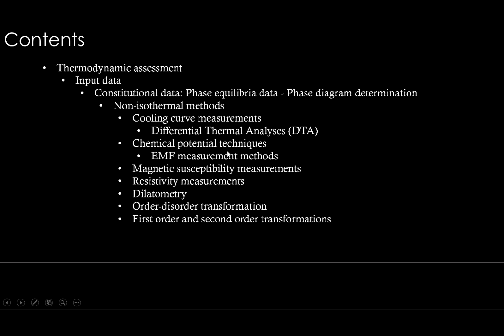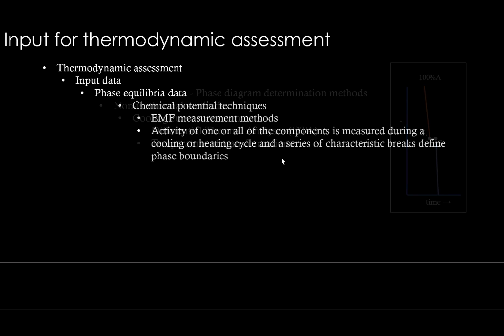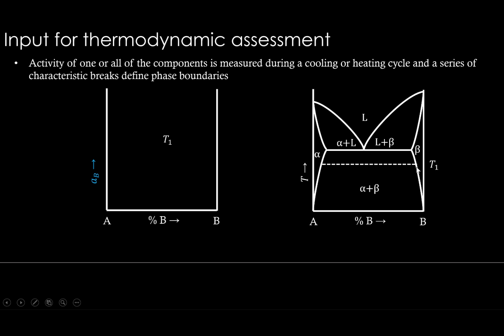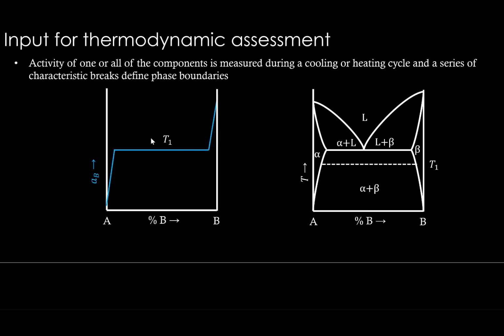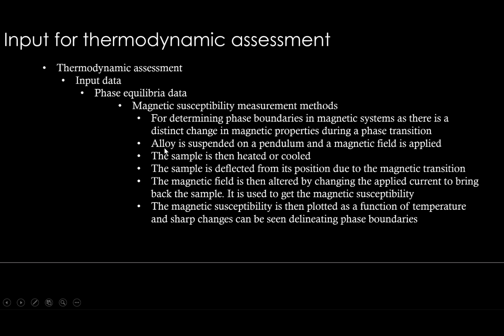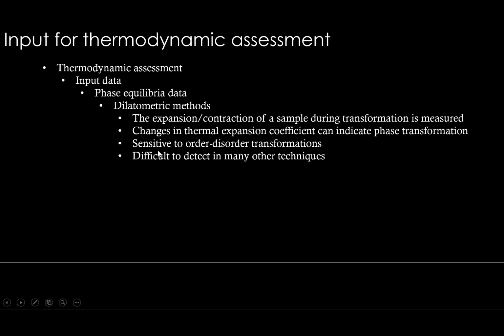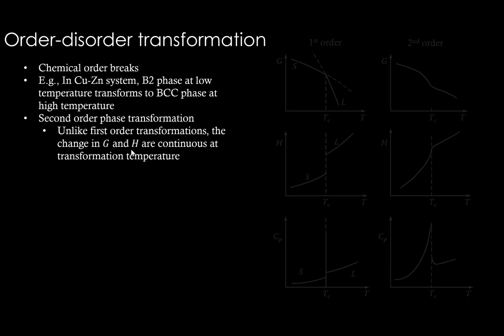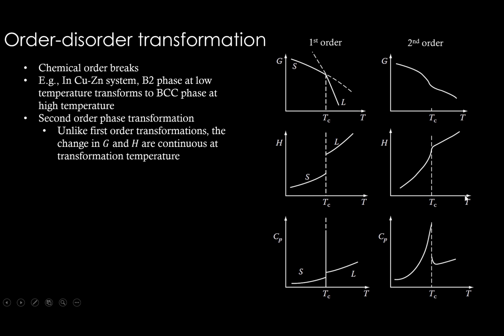Thermodynamic Assessment 3: Input phase equilibria data, non-isothermal methods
"Thermodynamic assessment
Input data
Constitutional data: Phase equilibria data - Phase diagram determination
Non-isothermal methods
Cooling curve measurements
Differential Thermal Analyses (DTA)
Chemical potential techniques
EMF measurement methods
Magnetic susceptibility measurements
Resistivity measurements
Dilatometry
Order-disorder transformation
First order and second order transformations"